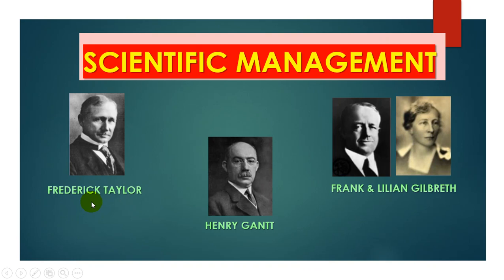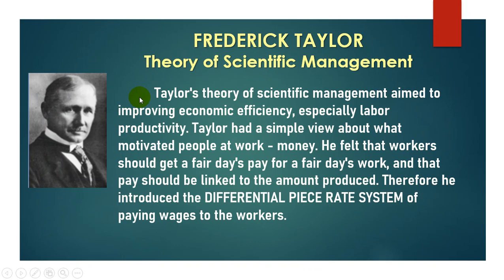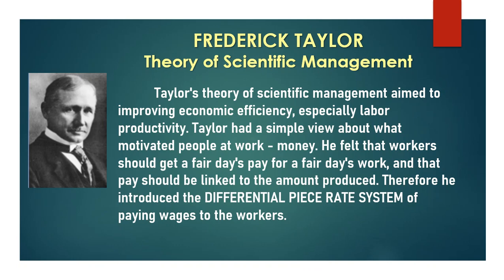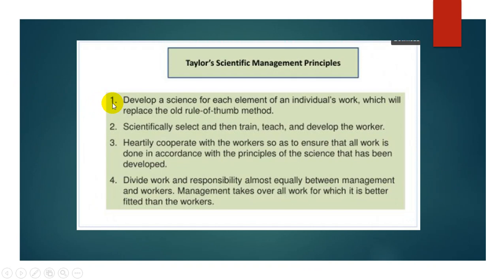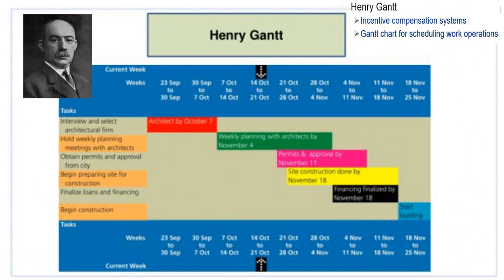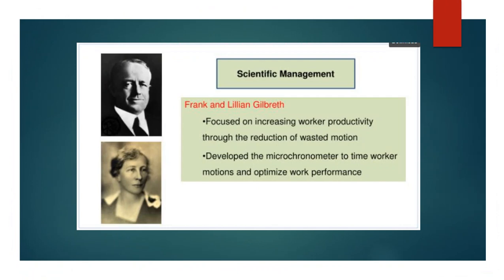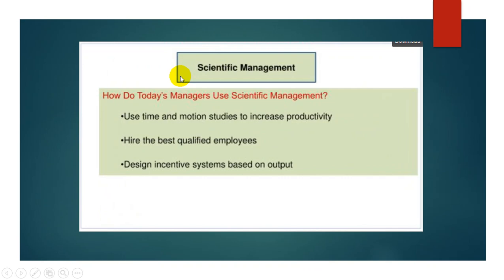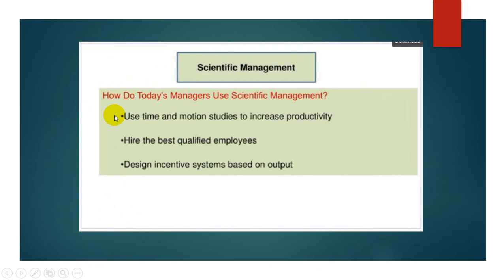Scientific Management ( FREDERICK TAYLOR , HENRY GANTT , FRANK & LILIAN GILBRETH )